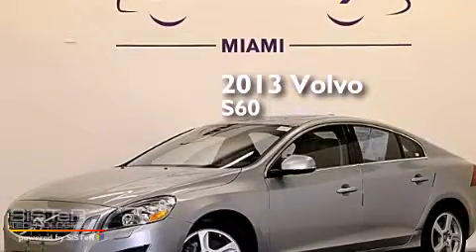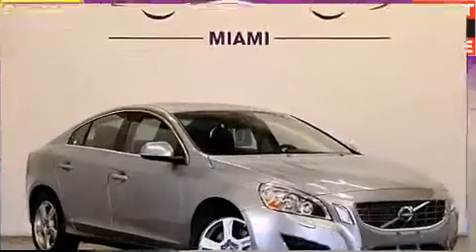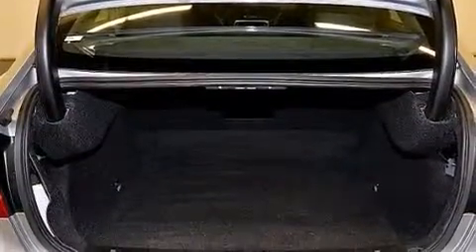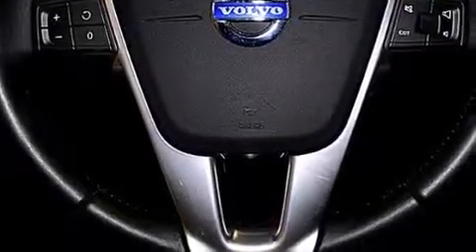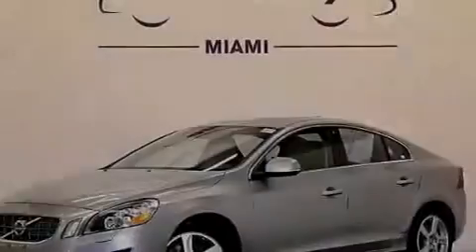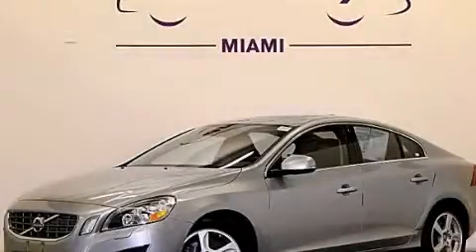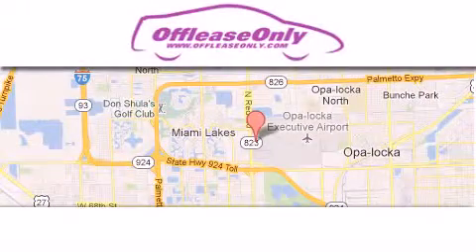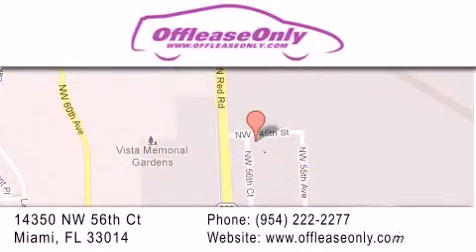2013 Volvo S60 Kendall Fl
We have been honored to serve the Miami FL area , we promise that your experience at our dealership will exceed your expectations ! Year : 2013 Make : Volvo Model : S60 Engine : Turbocharged Gas I5 2.5L/154 Trans . : Automatic Exterior : Electric Silver Metallic Miles : 18,052 Interior : Black Stock : 70841 OffLeaseOnly Miami 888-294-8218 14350 NW 56th Ct.